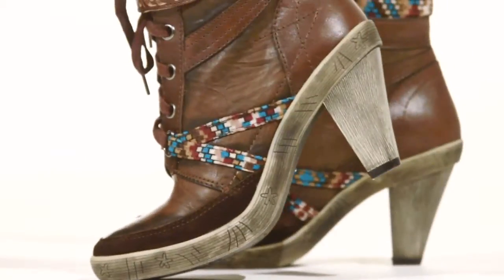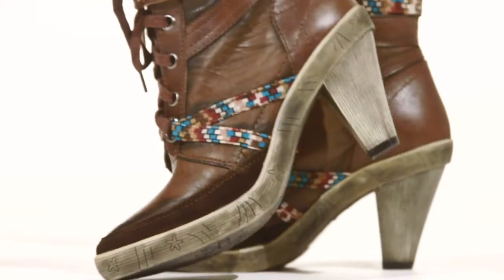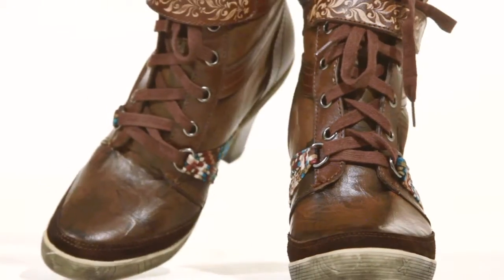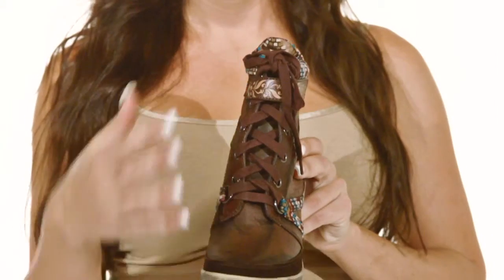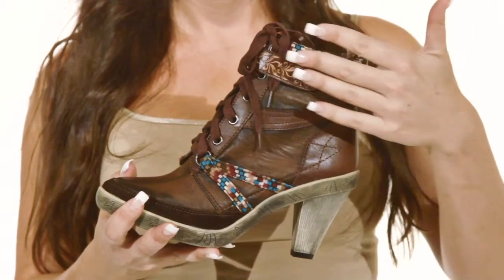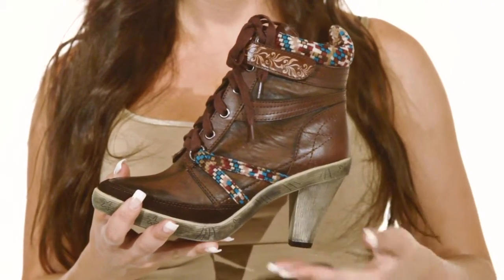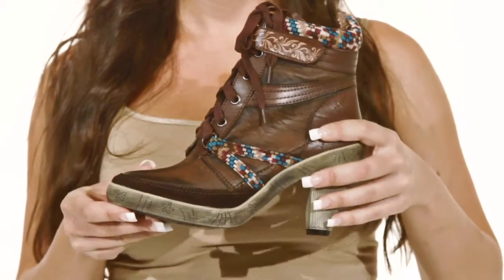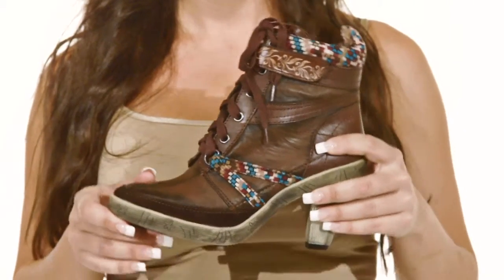Spring Step - Laine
Spring step